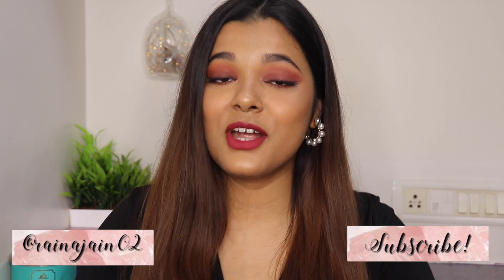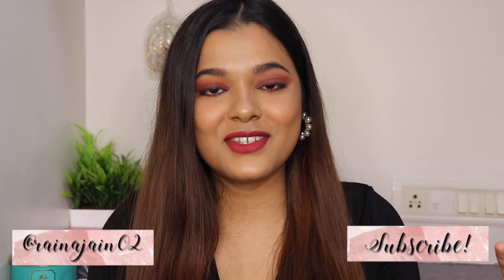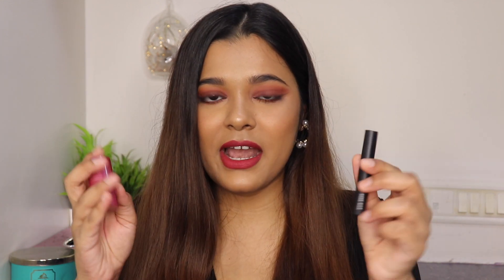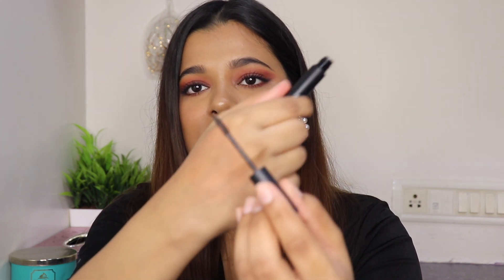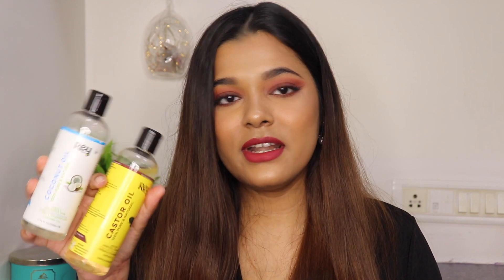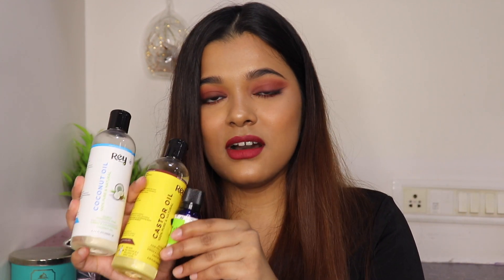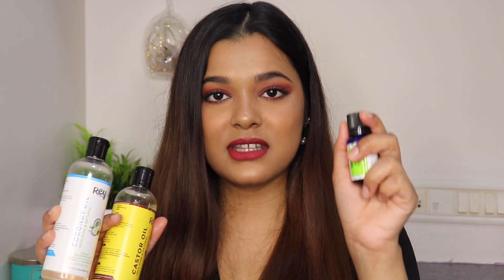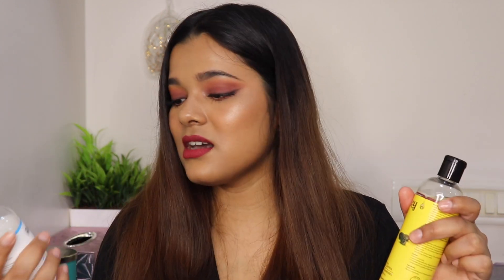JANUARY FAVOURITES 2021 | Makeup, Skincare & Haircare | Raina Jain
JANUARY FAVOURITES 2021 | Makeup, Skincare & Haircare
Hey Guys! I've started my monthly favourites series again and today I'm here with my January Favourites 2021. I will try and be as consistent as I can for this series. Hope you guys enjoy these videos...

Products Mentioned

Nykaa Naturals Apricot Kernel Facial Oil - Pure Cold Pressed

Lotus Make-Up Proedit Silk Touch Perfecting Foundation - Cocoa SF05

e.l.f. Cosmetics Wow Brow Gel - Taupe

e.l.f. Cosmetics Monochromatic Multi Stick - Luminous Berry

Lakme Absolute Matte Melt Liquid Lip Color - Natural Nude